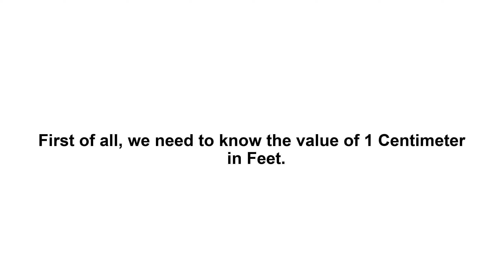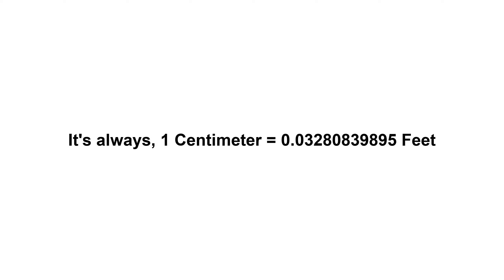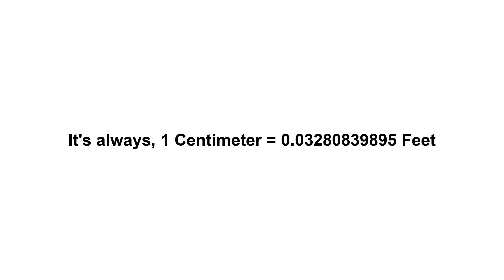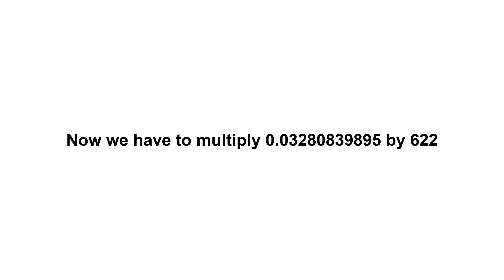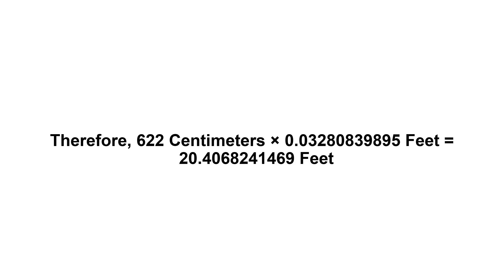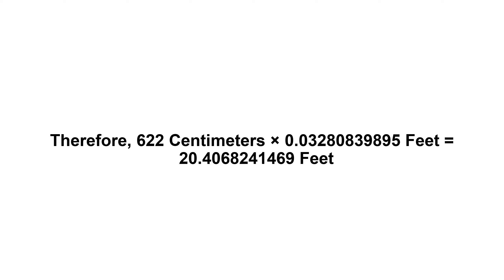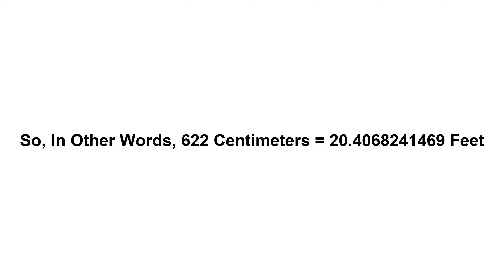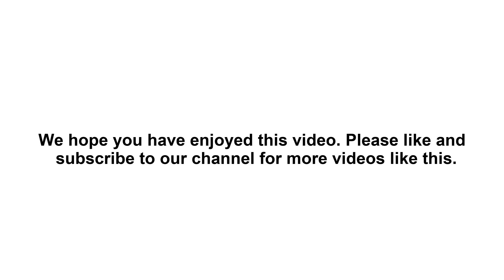622 cm in feet? How to Convert 622 Centimeters(cm) in Feet?